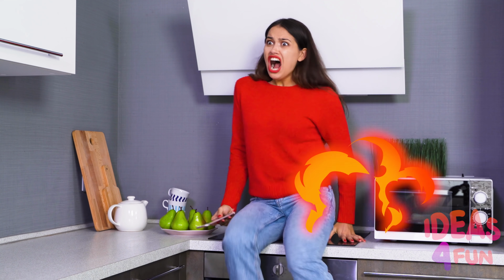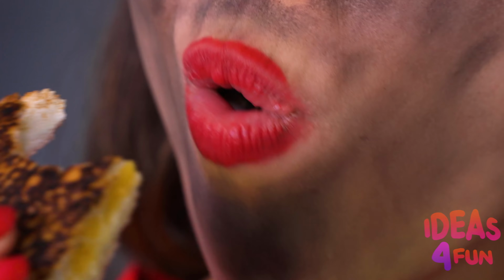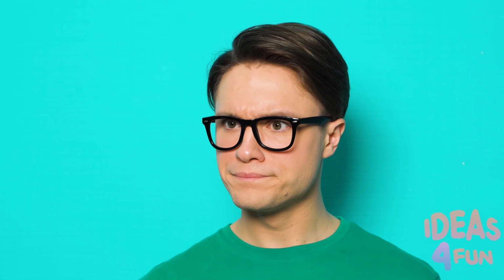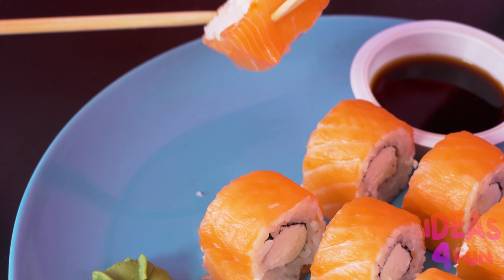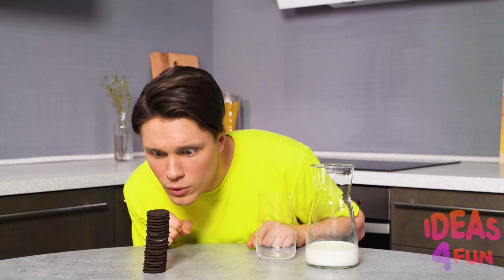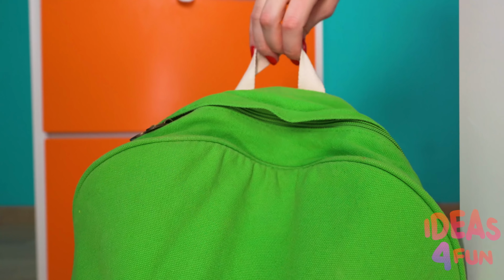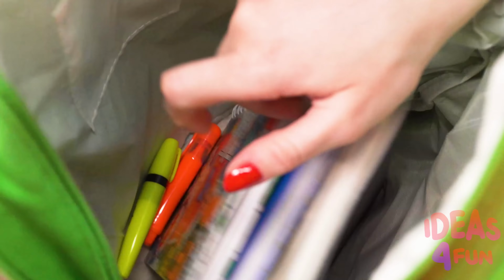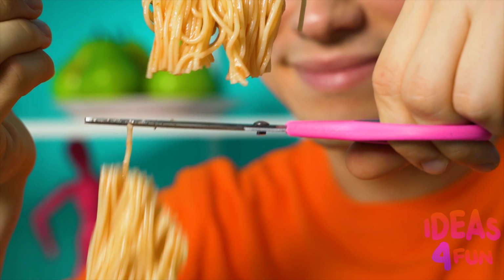GENIUS FOOD HACKS | DIY Lifehacks with Food by Ideas 4 Fun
All the latest, freshest, bestest food related lifehacks are in this video for you! Let’s dig in already!